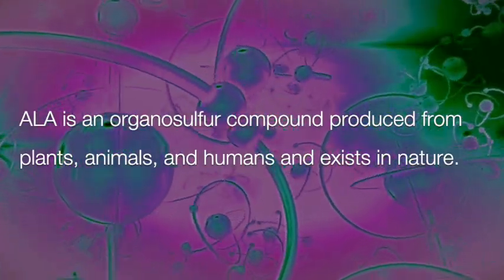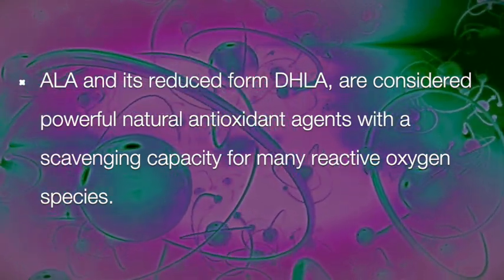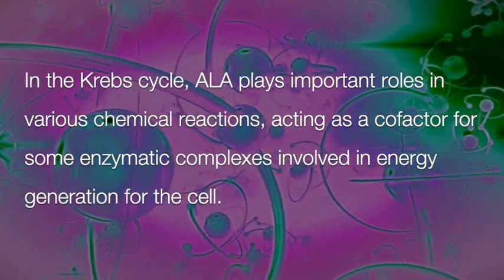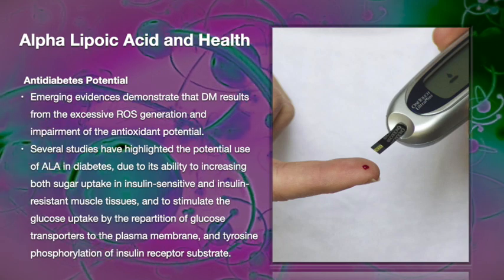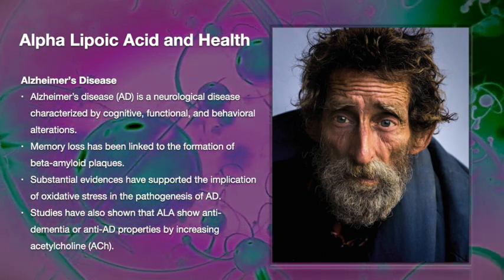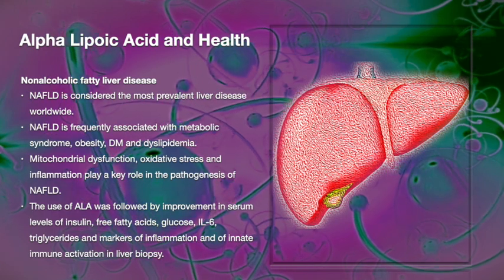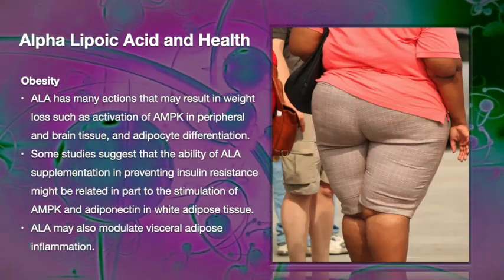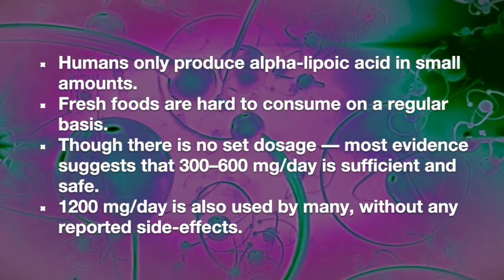Alpha Lipoic acid, the Unique!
Alpha Lipoic acid is unique amongst antioxidants because it loves both fat and water -- this makes it possible to move easily into cells and out of it. Step into the world of alpha lipoic acid.